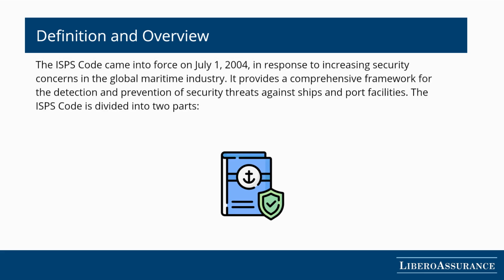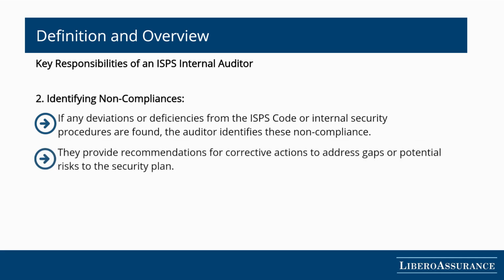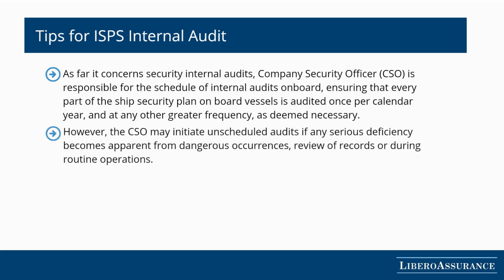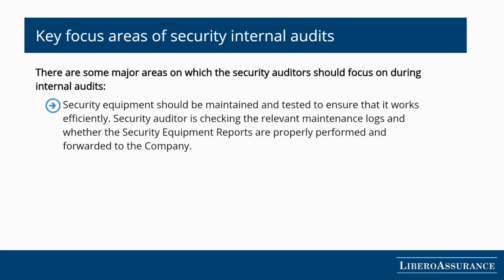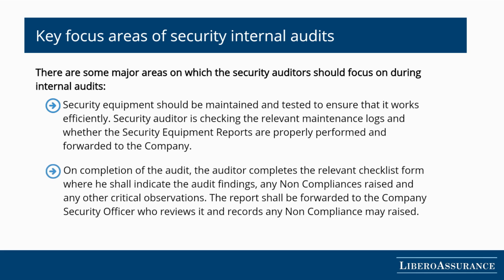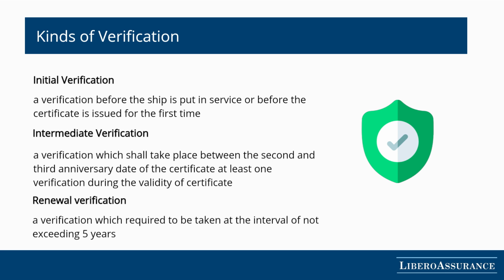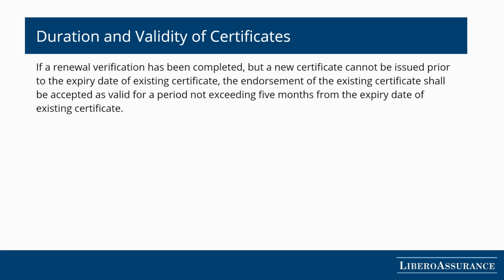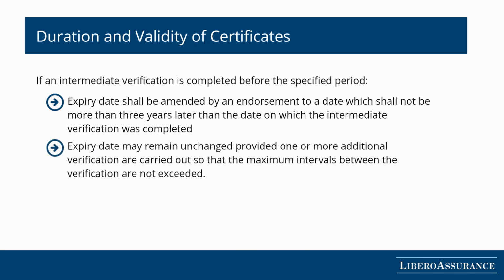ISPS Internal Auditor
This video produced by LiberoAssurance introduces the role and responsibilities of an ISPS Internal Auditor.

Recognised internationally, LiberoAssurance Training & Certification is a key step towards compliance and a necessity to improve safety, ensure quality and add value to your business.

LiberoAssurance Continuous Professional Development (CPD) Training Centre develops and provides online and in-house professional seminars and corporate training solutions.

Timestamps:
Definition & Overview: 0:12
Key Points: 2:22
Certification & Verification: 5:23